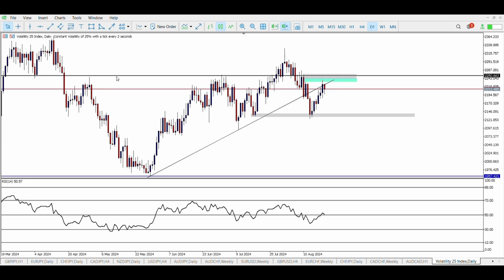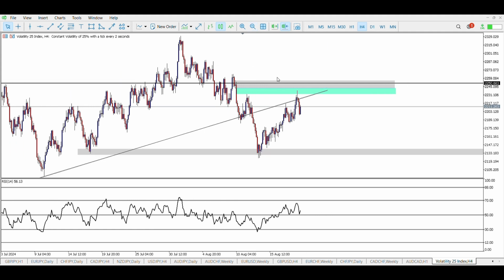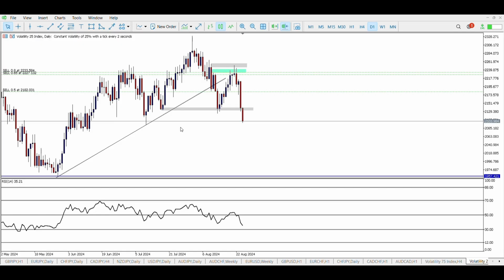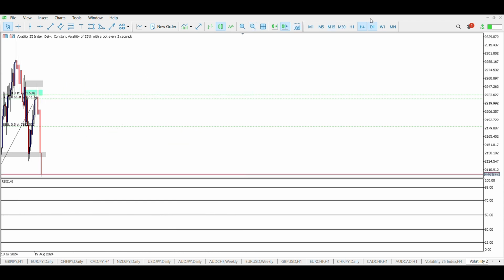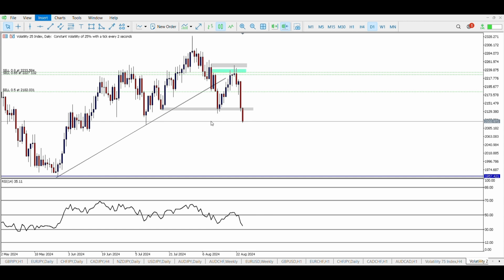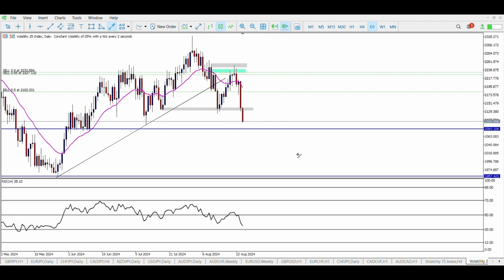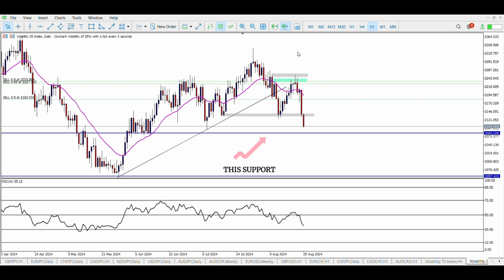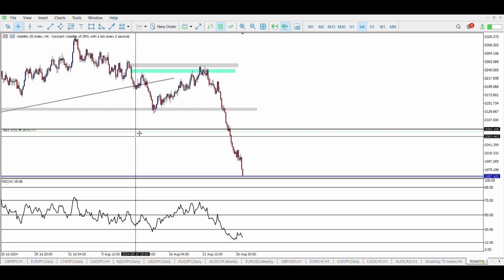V25 TRADING ANALYSIS AND EXECUTION: (TRENDLINE BREAKOUT STRATGEY)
In this video, I provide an in-depth analysis and trade execution on the Volatility 25 Index using the Trendline Breakout Strategy. I demonstrate how to combine different concepts like Supply and Demand, Support and Resistance, Fair Value Gaps, with multiple indicators, including the Exponential Moving Average (EMA) and the Relative Strength Index (RSI), to confirm the trade setup. Watch till the end as I reveal a powerful technique to scale in and add positions to your trades, maximizing your profit potential.